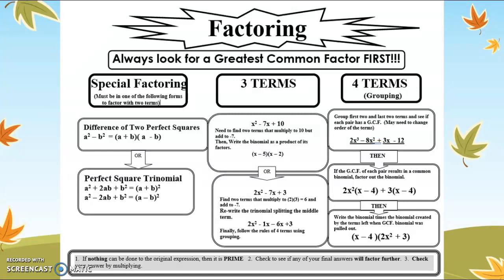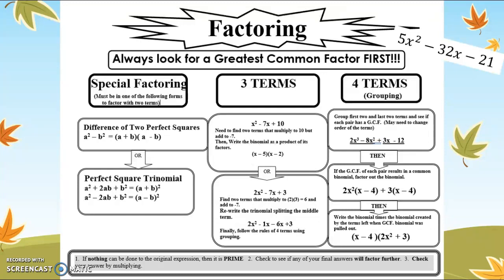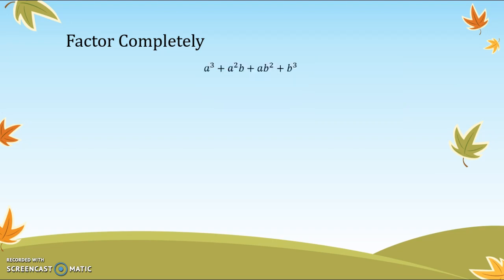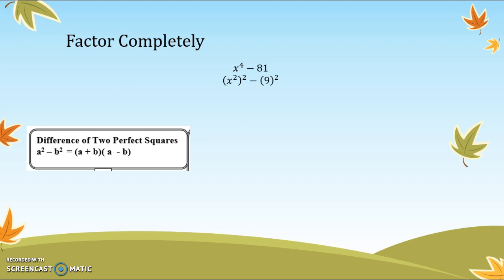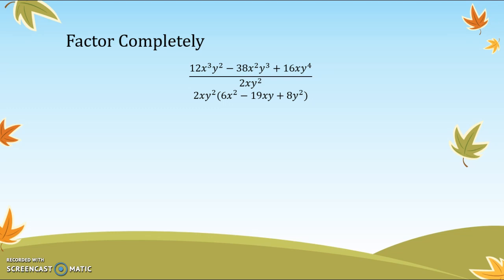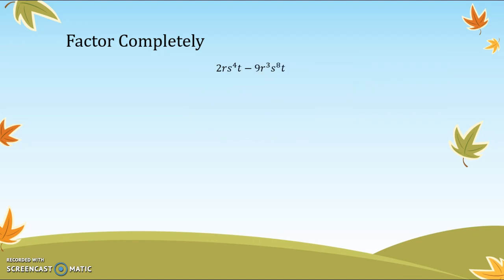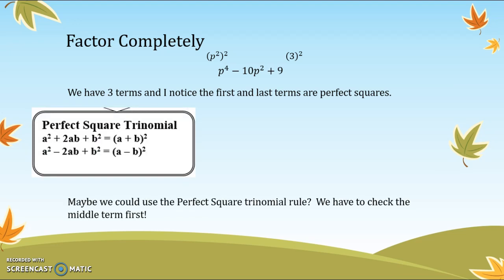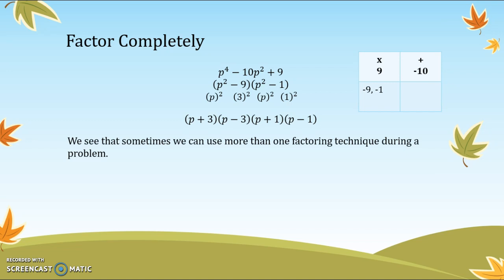What Factoring Technique Should I Use?